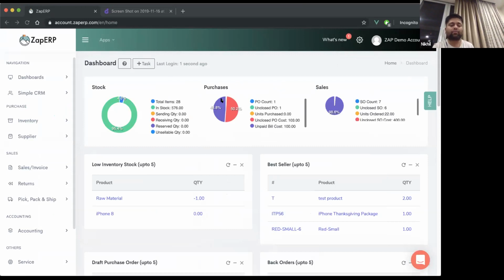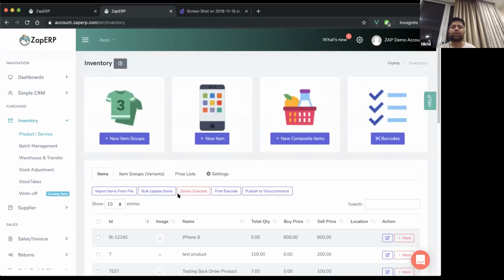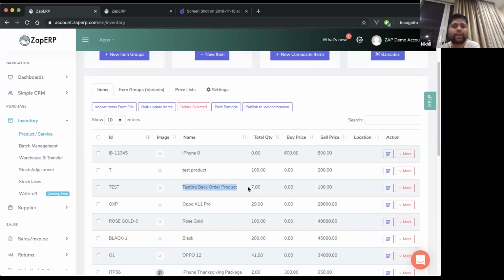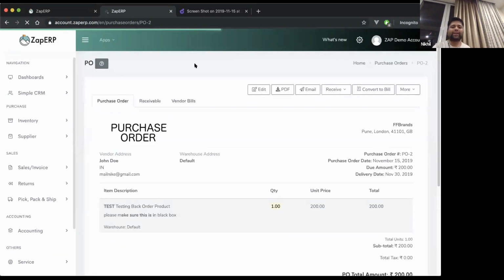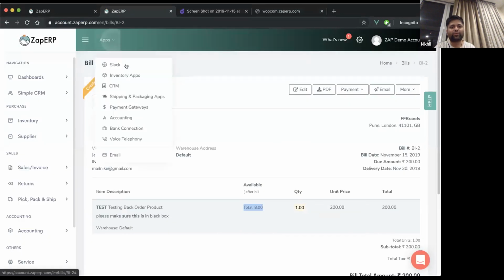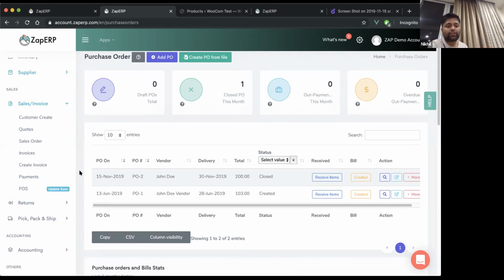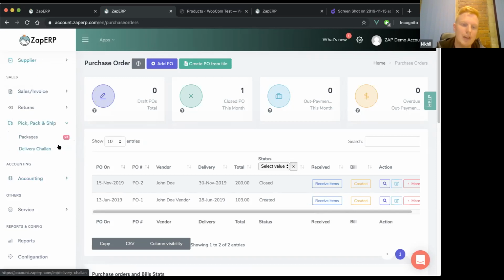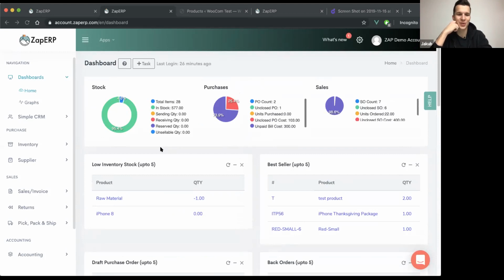Sales & Purchase Management Tricks in ZapERP | PitchGround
ZapERP is a complete ERP solution for your e-commerce business. In this video, we want you to learn some easy tricks to manage your sales and purchases for your E-commerce/Shopify business.

Multi-channel inventory with powerful stock management & order fulfillment. Sell & distribute products. Manage entire business and increase your profits.

Spend more time growing your business and less on managing inventory. ☑

with ZapERP :

1) Keep Track of your Inventory
You can use ZapERP to keep track of every item! This is indeed one of the most powerful stock management, order fulfillment and inventory control software's out there!

2) Get a hold of your money

With ZapERP you can manage your finances, Compliance's and even pay taxes on time. You can automate the mundane tasks by setting up business workflows and reporting. You can collectively work across all the departments.

3) Manage your customers
Managing customers has never been easier because ZapERP allows you to keep all your customer, vendor and supplier's data in one place. Complete with purchase histories and customer-specific analysis.

ALL IN ONE INVENTORY

1) Marketplaces
Use ZapERP to sell on marketplaces like Amazon, Flipkart and, eBay or your website using Shopify, Magento or Woo-commerce. ZapERP’s two-way connection feature will make sure your inventory & orders are in sync across all platforms. No question of error when everything is in perfect sync.

2) Automatic Sync
It will auto update the inventory information to all online channels where the product is listed. It will also make sure the same inventory reflects your offline retail or wholesale store, same on your POS, mobile and tablets.

3) Warehouse & Batch Management​
Transporting, collecting, picking and pressing everything under one programme. Supervise your stock availability across multiple warehouses using our inventory software.

Features of ZapERP

1) Inventory and Point of Sale
2) Inventory Control
3) Warehouse management
4) Purchase management
5) Order management
6) Fulfilment and Shipping
7) B2B management
8) CRM, payments and reports
9) Accounting Integrations
10) Invoicing integrations

ZapERP has got you covered in all of these aspects!

If you come under..

Wholesalers and Retailers:
ZapERP will help you to manage your stock, predict purchases and sales, analyze data, and automate multiple complex processes. It will help you to set up products, items, and variants in return giving stock updates in real time.

eCommerce Channels:
ZapERP is designed explicitly for e-commerce integration. Your products, customers, and orders from the e-commerce channels will be auto-synced with ZapERP. Once synchronized, you can further use this data for marketing, analytics, accounting and most import for the inventory management & reorder.

Automobile Industry
Zap Automobile is an all-rounder software developed for the automobile industry. It is the only tool that you would ever need to manage your showroom, service center, accounts and everything else.

Service Industry
ZapERP is an all-rounder software that is much more than capable of fulfilling your needs for the service industry, whether you are an entrepreneur, a small business owner, a medium scale business owner or someone who manages any stores. ZapERP has something special for everyone.

Zaperp is not just limited to stats rather, it also give predictions and can provide you with the recommendation. Having such tools will help you with your Supply Chain Management.

Manufacturing Industry
Manufacturing industry is in constant need for raw materials and managing this raw materials could be real painful, so Zaperp’s inventory management solution automates your inventory management process and tracks each and every item in your system.

Retail Industry
Each retail chain has its own warehouse to stock their products. Zaperp has warehouse management feature that helps you keep track of each and every item in your warehouse. Zaperp automates your inventory management process and saves your valuable time.

Phew! That's about it for this amazing software 🔥